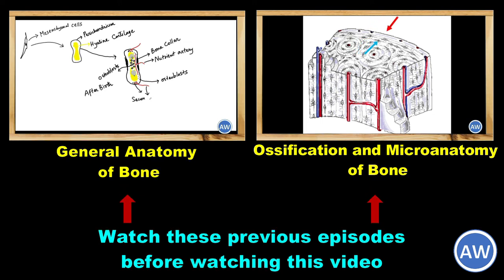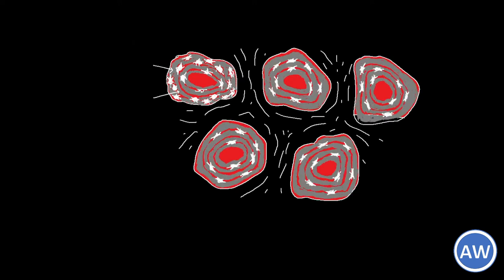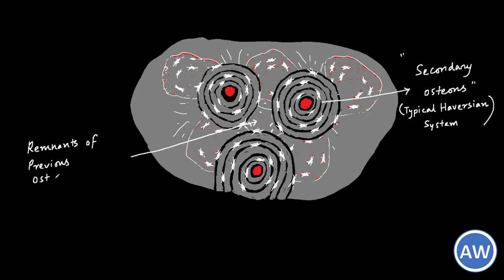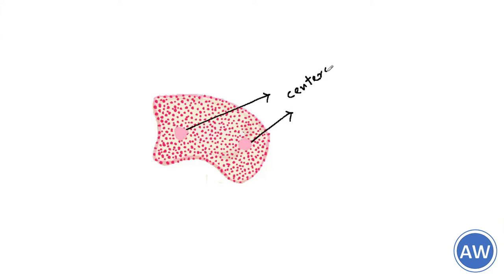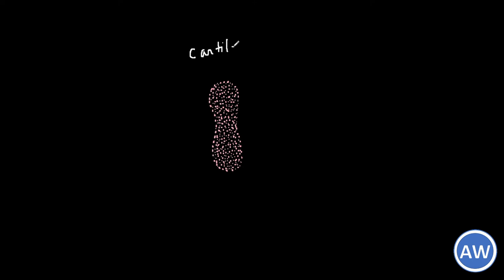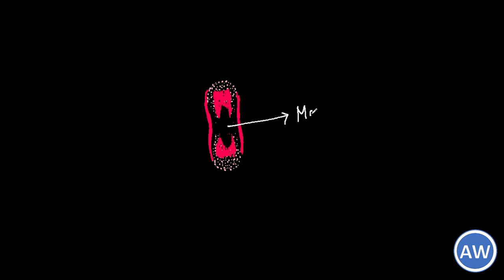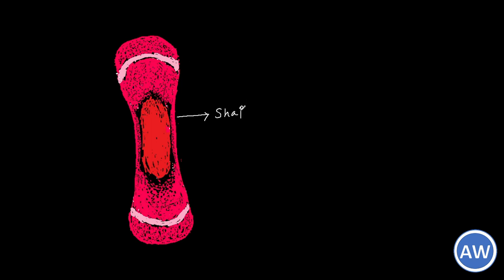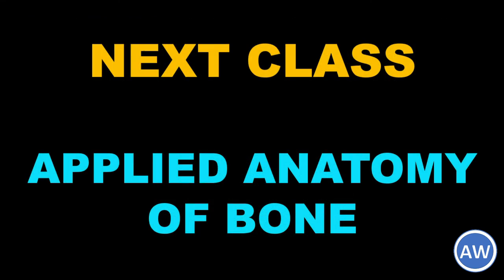Bones - How does a Bone Grow || Classes from Anatomy Weekly || Anatomy Weekly Ep - 11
Hello Viewers.

In this week's episode of "Classes from Anatomy Weekly", our topic is "How does a Bone Grow..."

Given Below are the timestamps for the subtopics in this lesson -

1. How Cancellous Bone Becomes Compact 0:26
2. Growth of Flat Bones like Vault of skull  4:03
3. Growth of Long Bone 5:56

Dr Bishwajeet Saikia (MBBS,MD)
Faculty,
Department of Anatomy,
NEIGRIHMS

Dr Sudipta Dipak Baruah (MBBS, MD)
Senior Resident,
Department of Anatomy,
NEIGRIHMS

We await your feedbacks.
References -

Gray's Anatomy
Cunningham's Manual of Practical Anatomy
Grant's Dissector